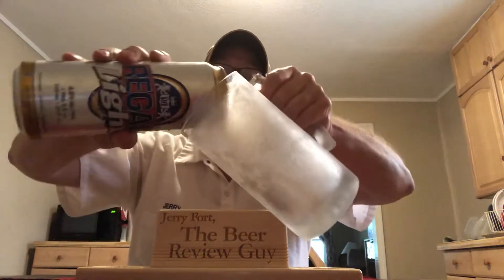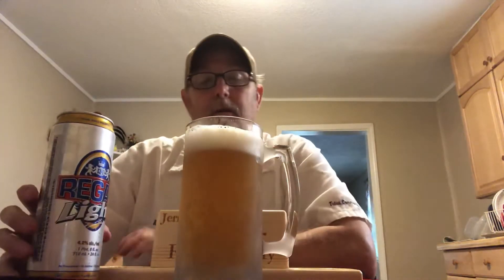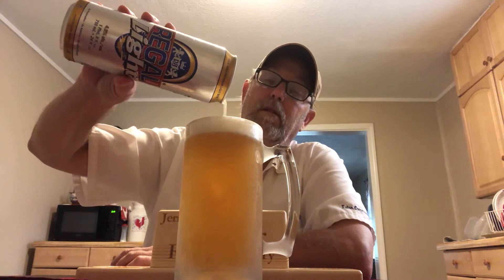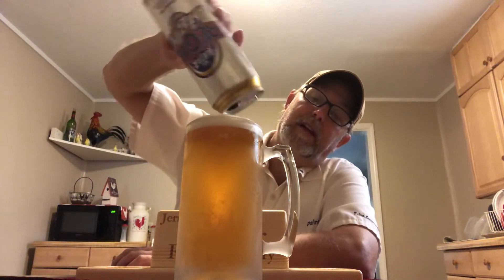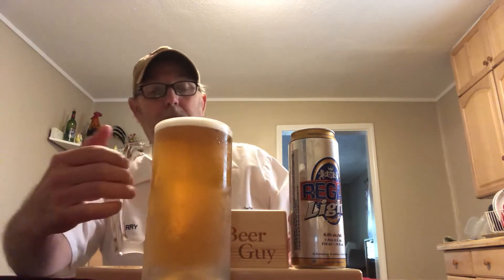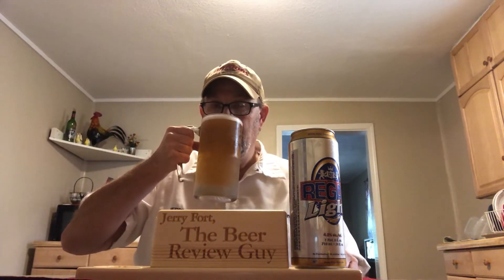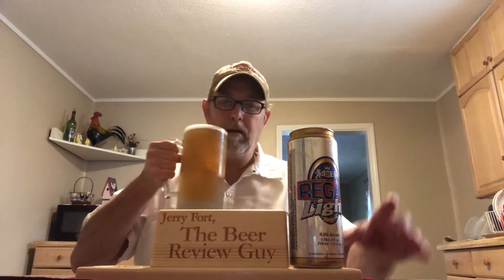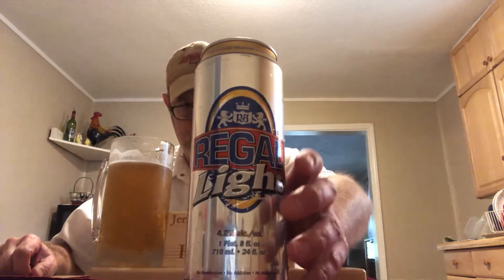Regal Light 4.2%abv The Beer Review Guy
Regal Brau Brewing Company.